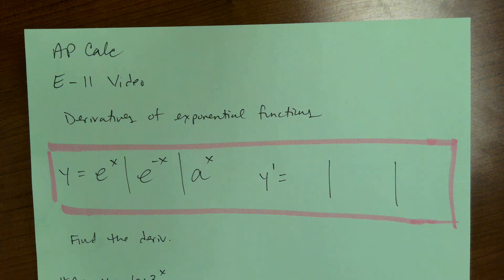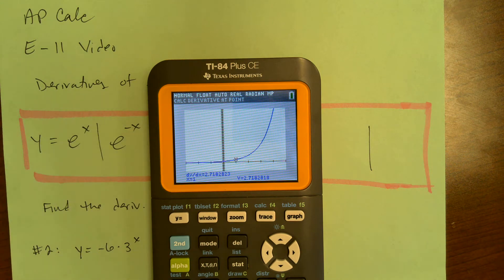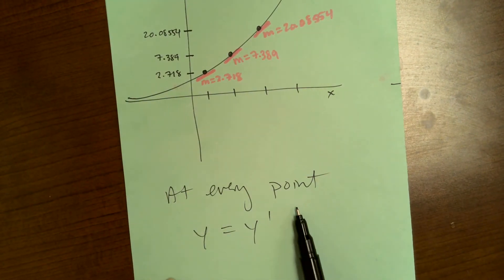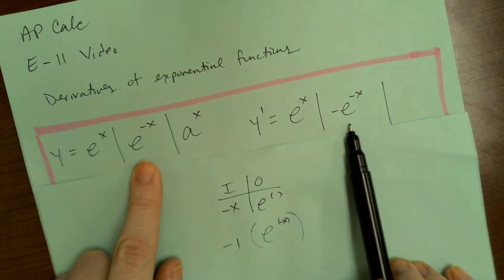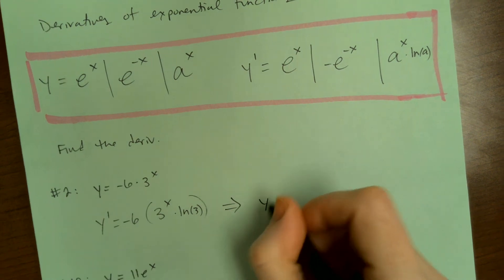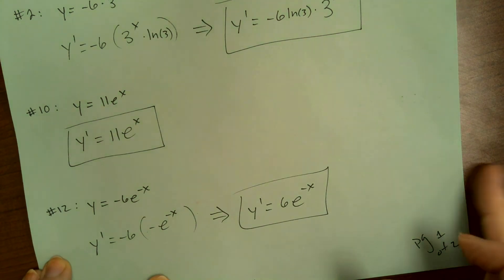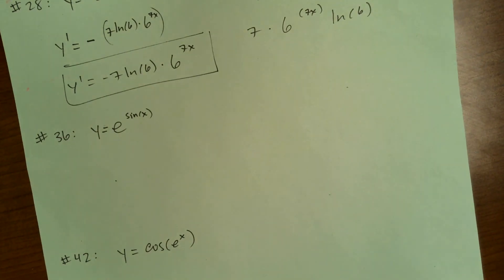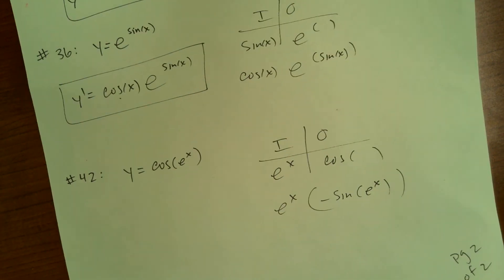AP Calc E-11